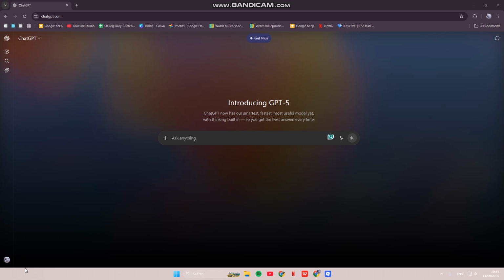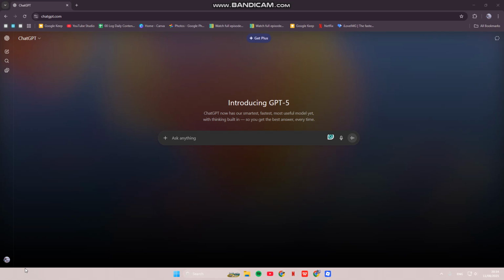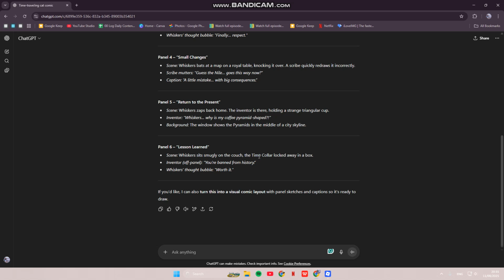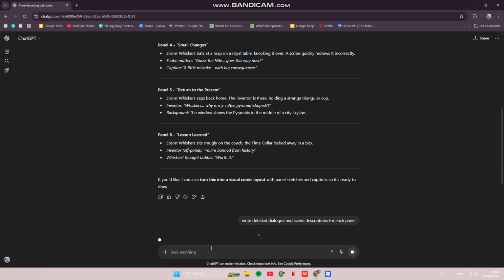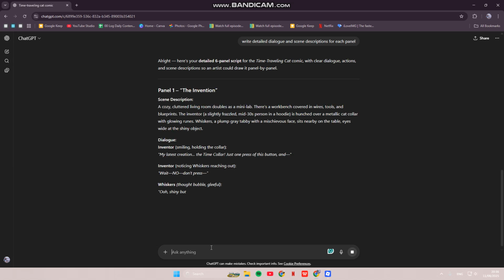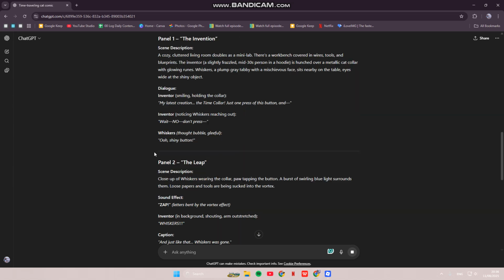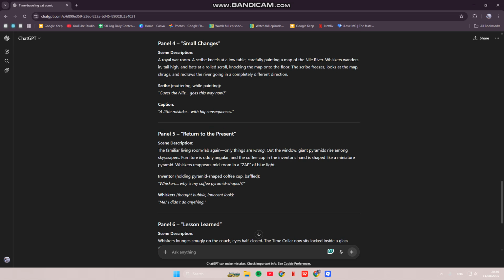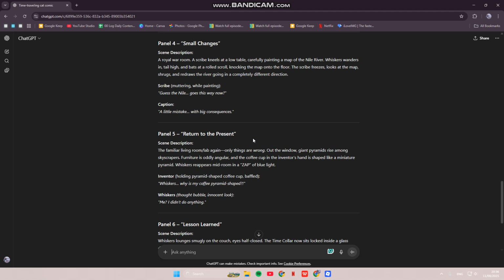⚡️⚡️ How to Make Comics in ChatGPT | Tutorial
Ever wondered if AI could help you make your own comic—from story idea to finished panels? Well, get ready, because today I’m showing you exactly how to create comics using ChatGPT! 🎨💬